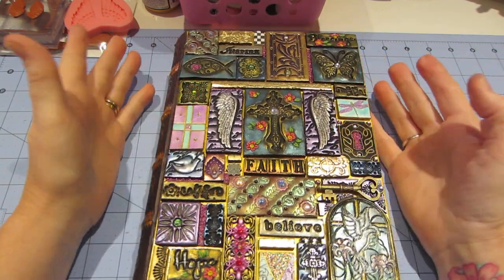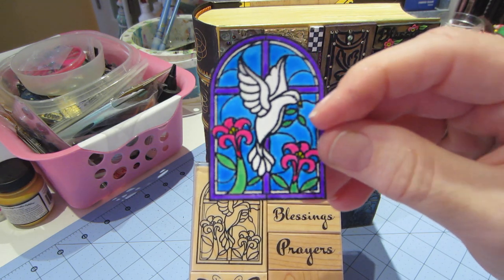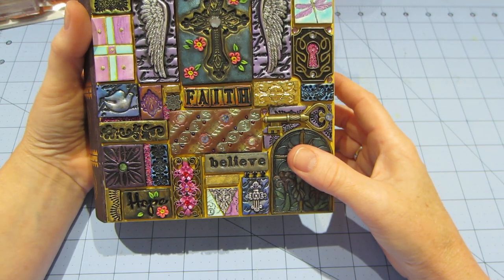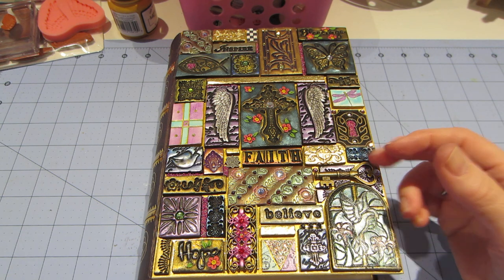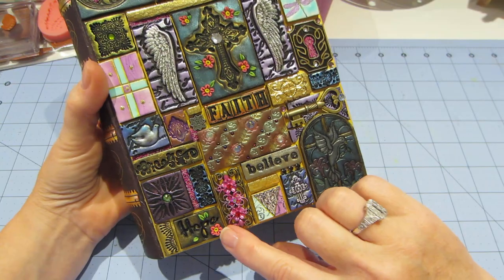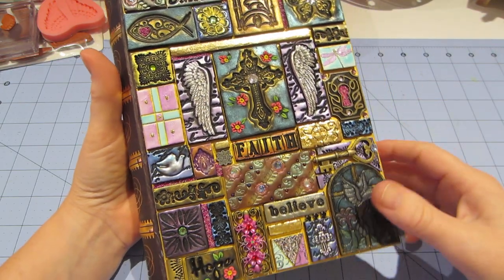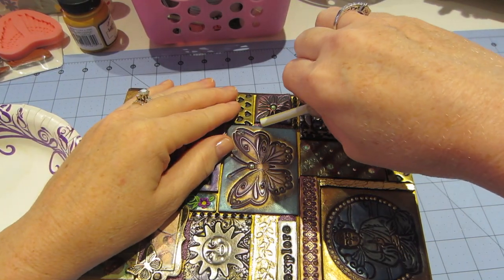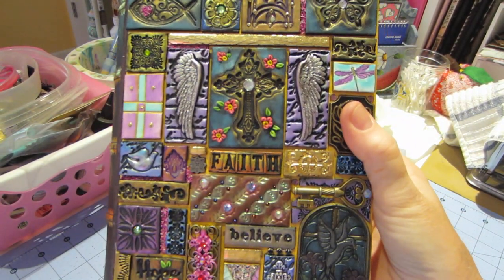Altered Book Box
I covered a storage box with polymer clay tiles and I really love how it turned out. TFW, Sara